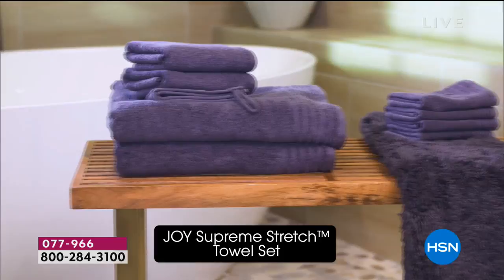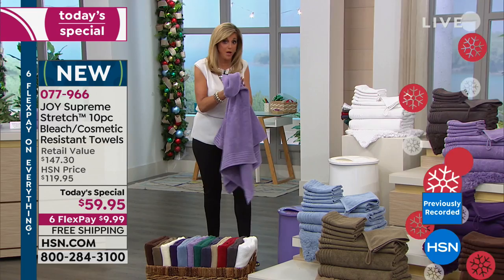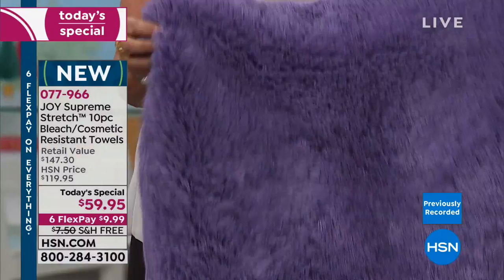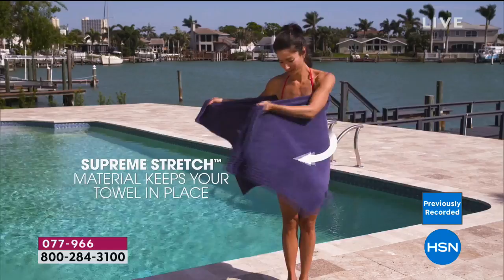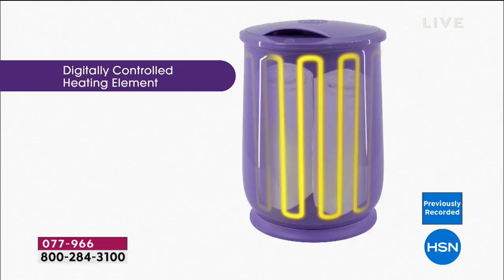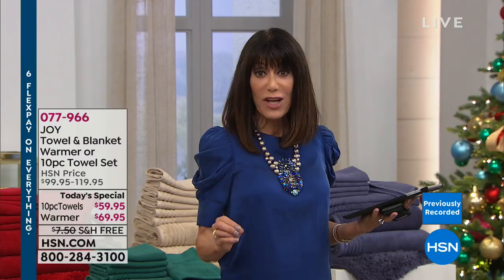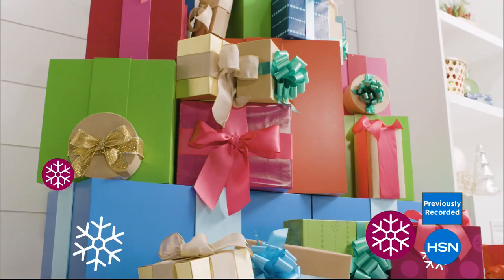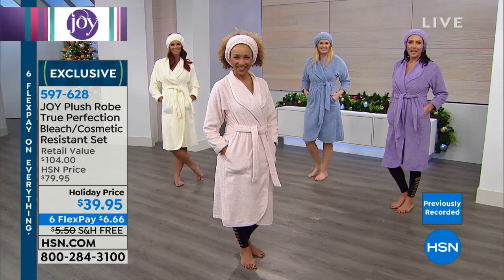HSN | Joyful Gifts with Joy Mangano 12.08.2018 - 01 AM